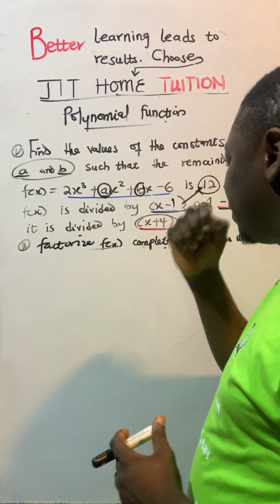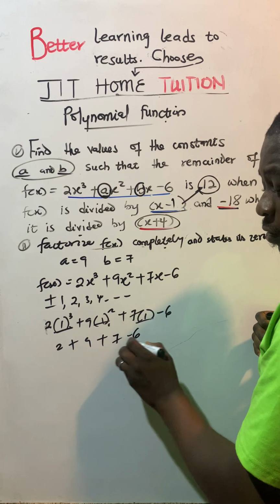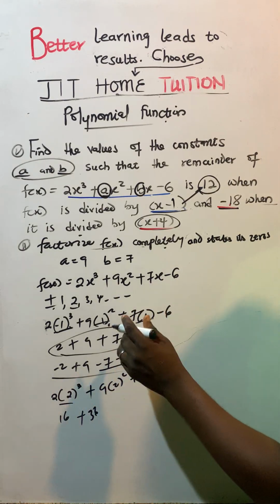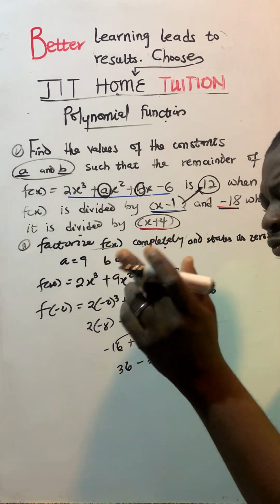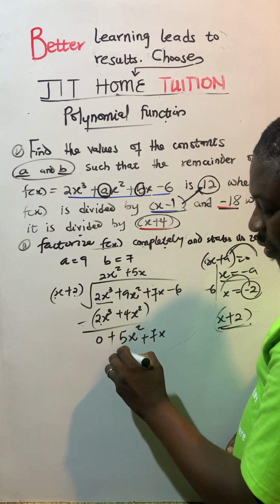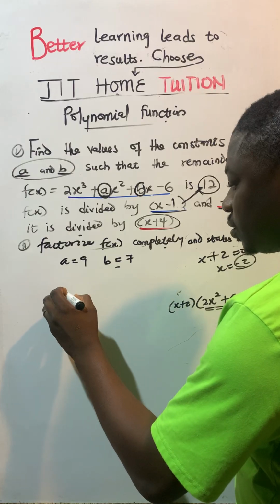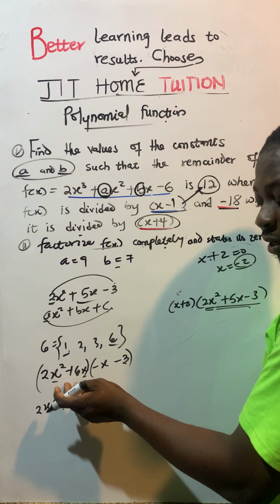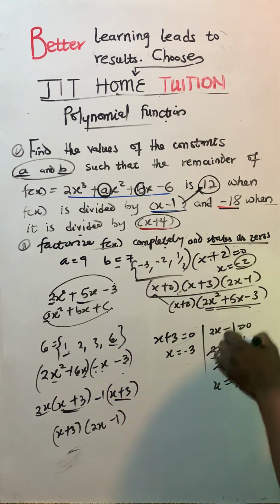🚀 Lesson 17b : Polynomial Functions! 📚